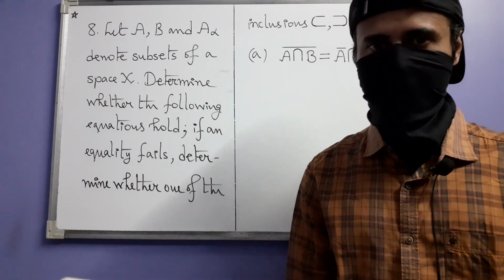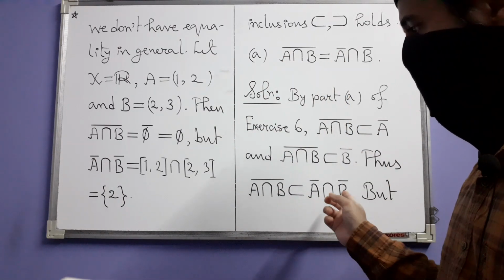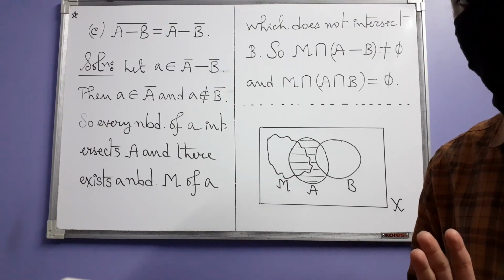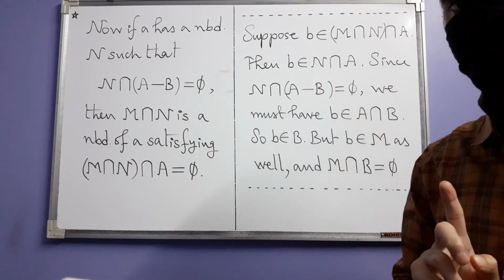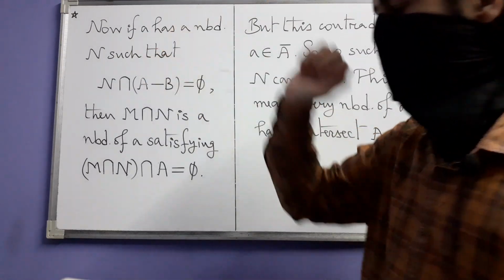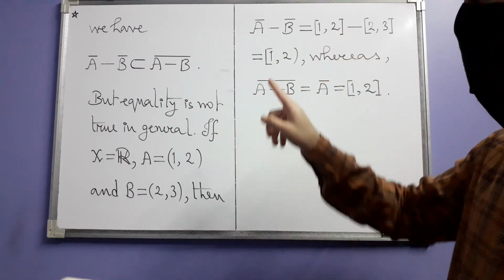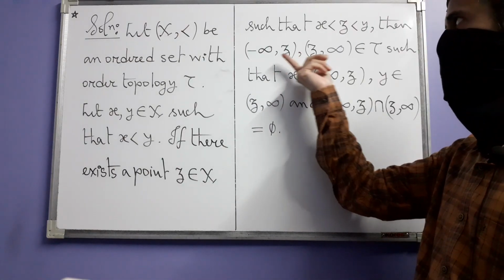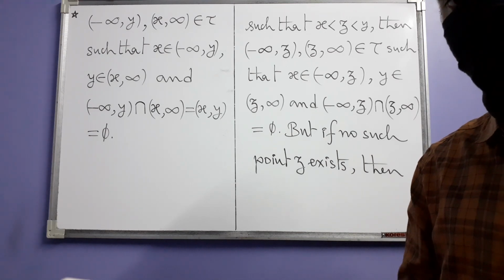Exercises 8 and 10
In this video we solve Exercises 8 and 10.